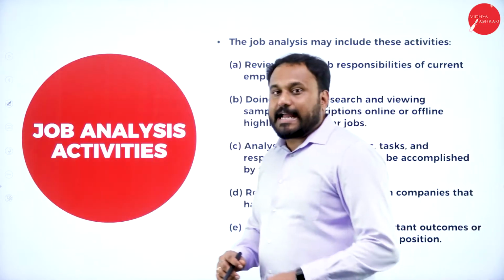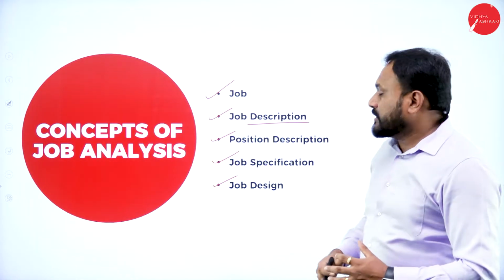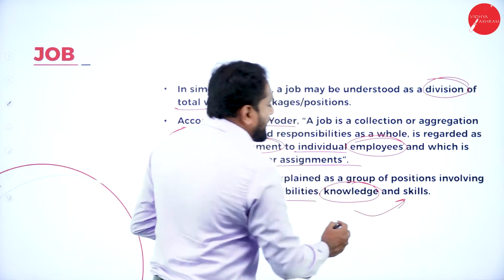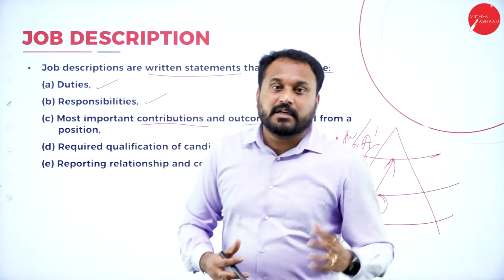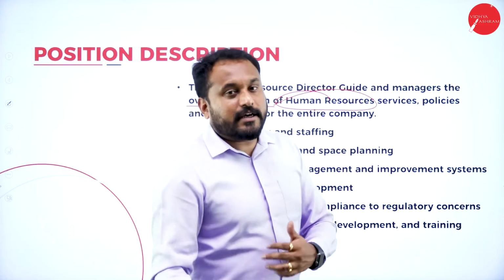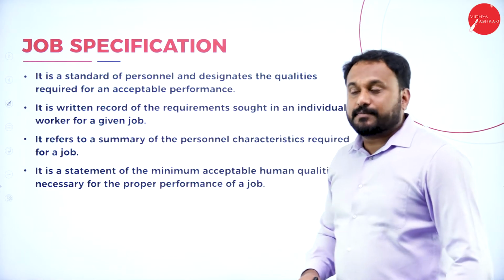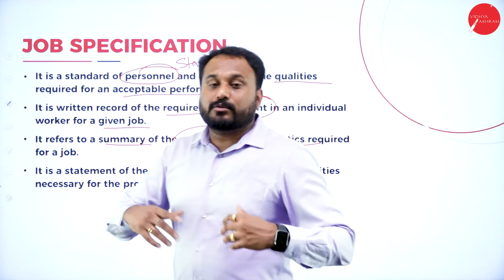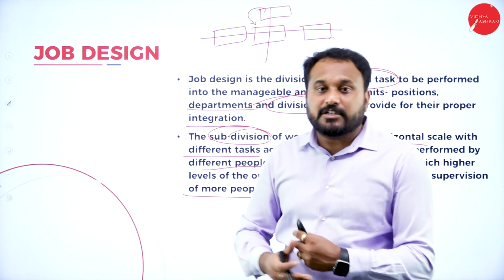DAY 17 | HUMAN RESOURCE MANAGEMENT - I | V SEM | B.B.A | JOB ANALYSIS AND DESIGN | L1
Course : B.B.A
Semester : V SEM
Subject : HUMAN RESOURCE MANAGEMENT - I
Chapter Name :  JOB ANALYSIS AND DESIGN
Lecture : 1